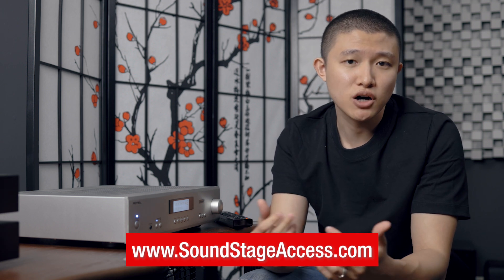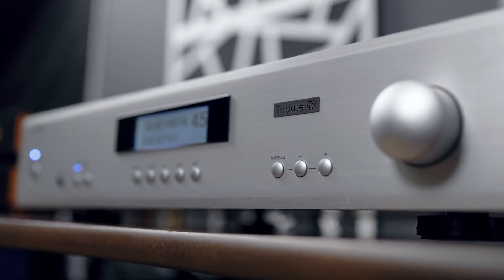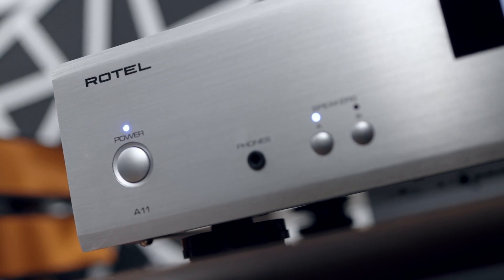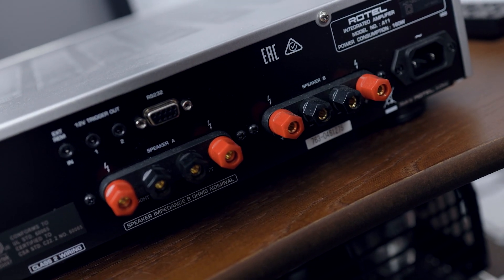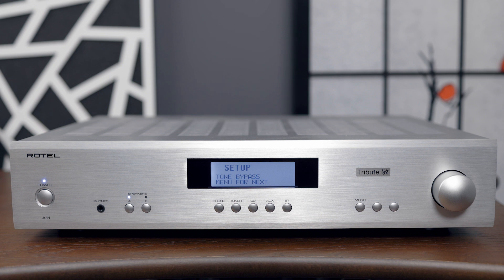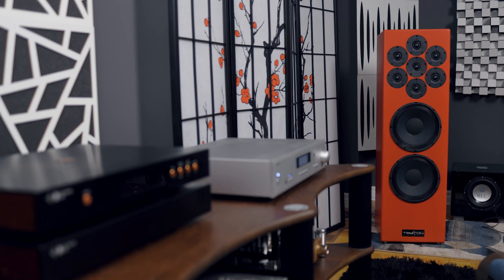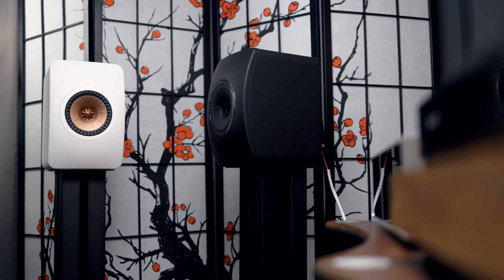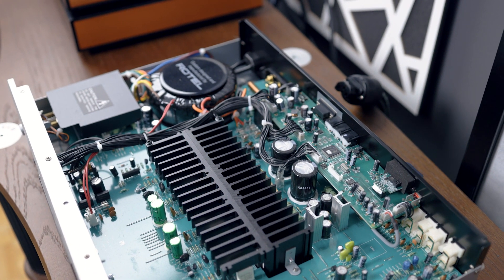The Audiophile Integrated Amplifier to Beat UNDER $1000. Rotel A11 Tribute Review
Priced at only $799, the Rotel A11 Tribute is an integrated amplifier dedicated to the late Ken Ishiwata, a legend in hi-fi who worked for Marantz for 40 years. But it's not only a dedication to Ken Ishiwata—Ishiwata consulted on the A11's design, as well as on the design of the companion CD11 Tribute CD player.

On April 1, 2021, Dennis Burger reviewed the A11 Tribute on SoundStage! Access and wrote: “If you’re looking for a mostly analog integrated amplifier that won’t break the bank, the Rotel definitely earns its $800 price tag. It has some operational quirks, especially with regard to its enigmatic Bluetooth input, but it delivers where it counts: in pure sound quality.”

In this follow-up video review, Jay Lee gives you his impressions on this inexpensive integrated amplifier that’s been dedicated to one of the most respected hi-fi designers of all time.